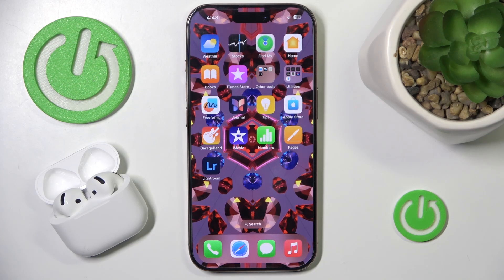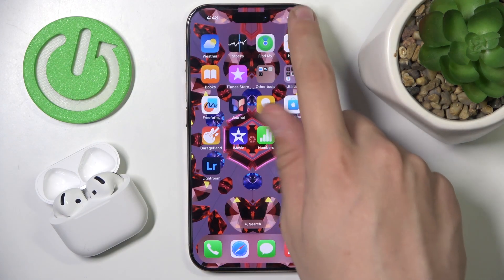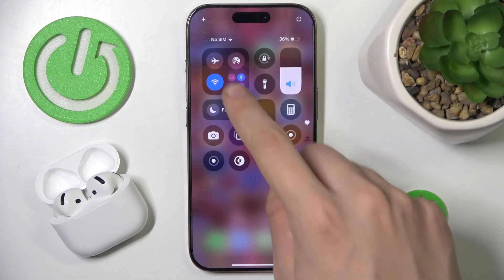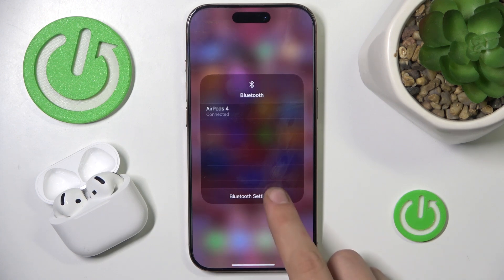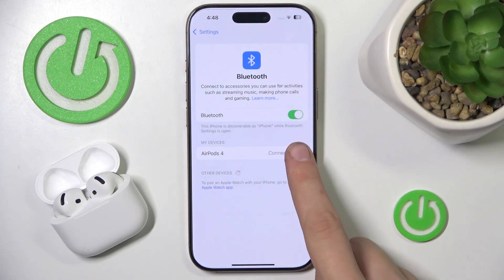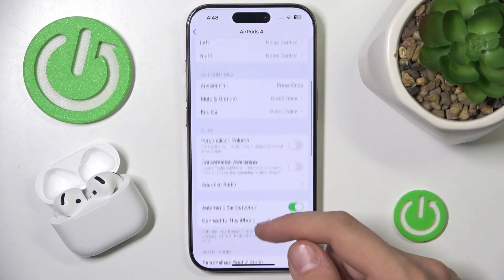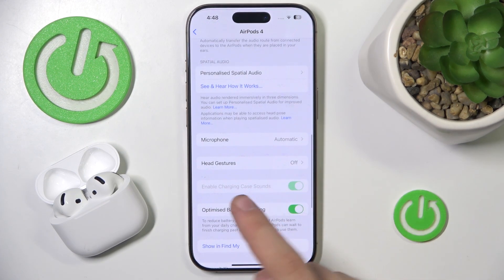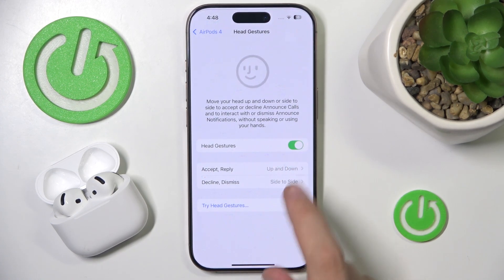Apple AirPods 4 ANC - How to Use Head Gestures - Control Your AirPods with Motion